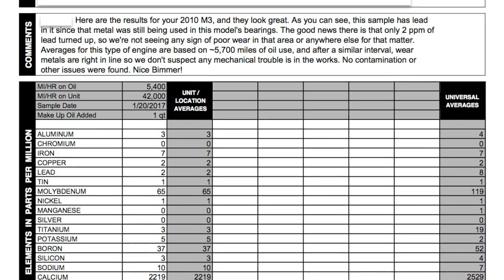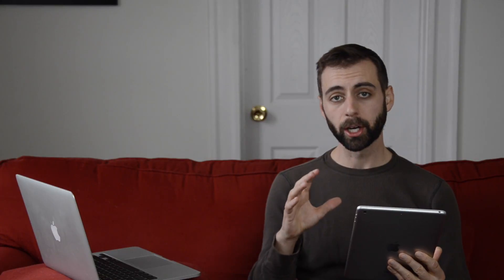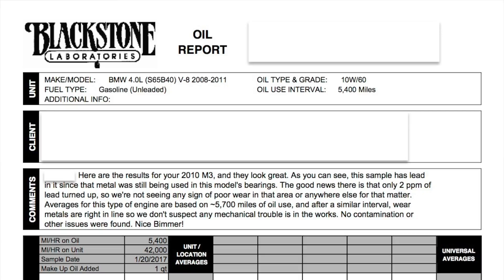Rod Bearings! Blackstone Labs Oil Analysis Results - BMW e92 M3 (S65 V8)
Due to high rate of failure of rod bearings in BMW S65 engines, it is wise to perform an oil analysis after each oil change to determine the health of the engine. Blackstone Labs in Fort Wayne Indiana provides such a service. Here are the results of my test.

Smooth Chill Relaxing Trappy Hip Hop Instrumental | Chuki Hip Hop